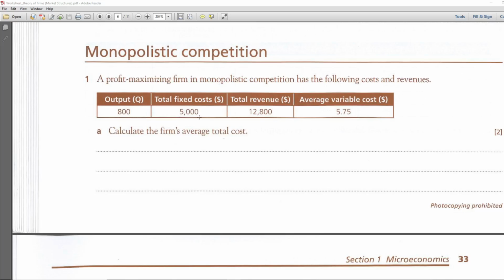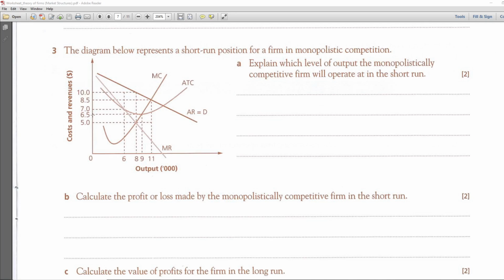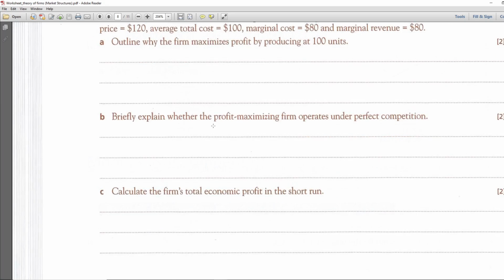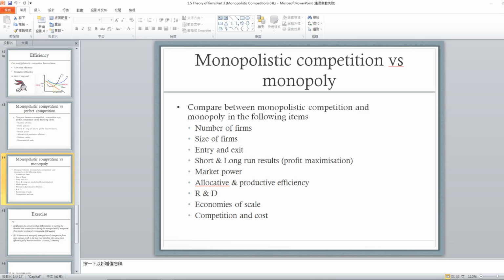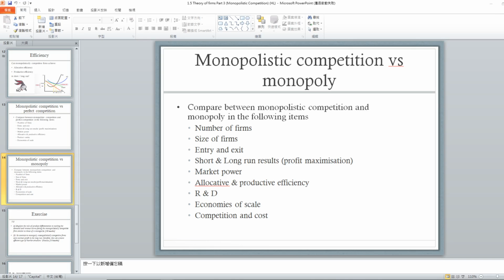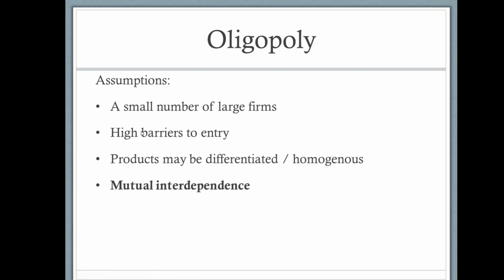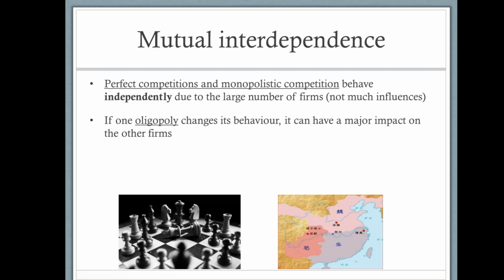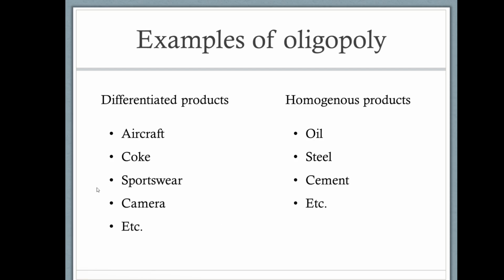IB Economics: Micro Economics - Market Structures - Monopolistic Competition (Part 2)